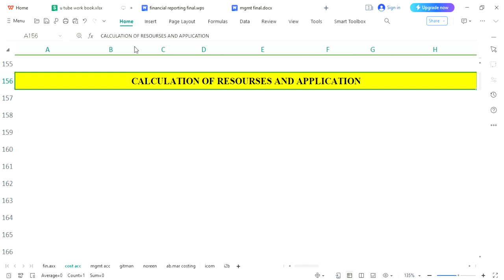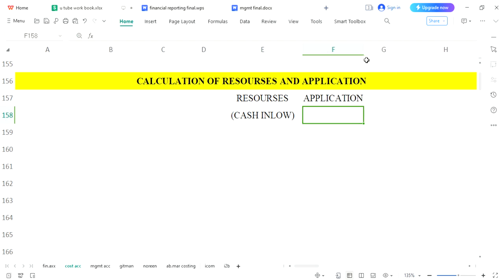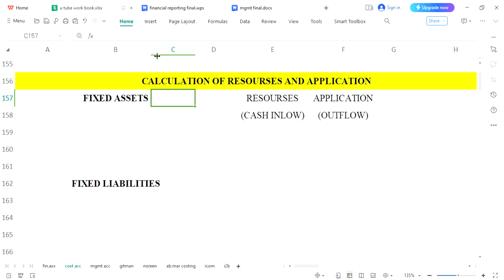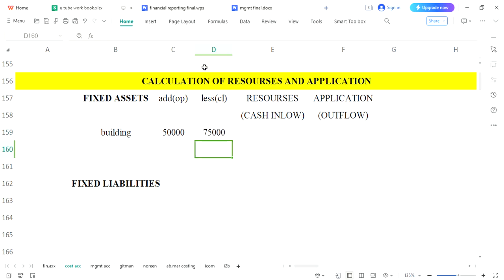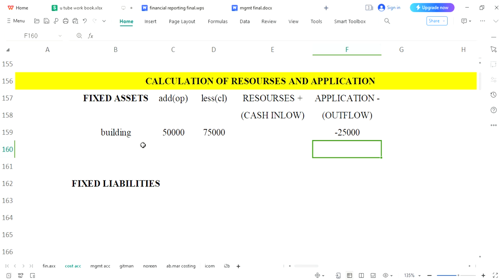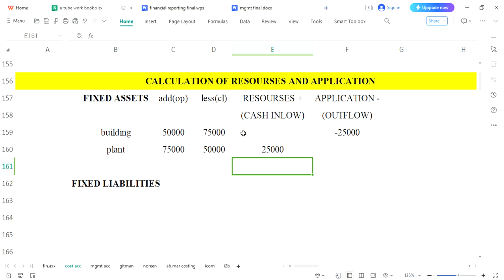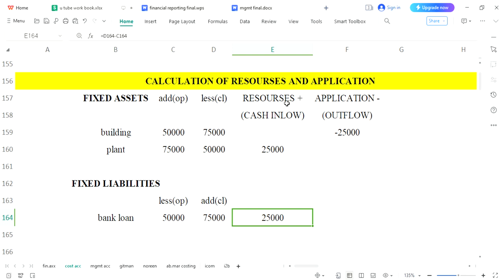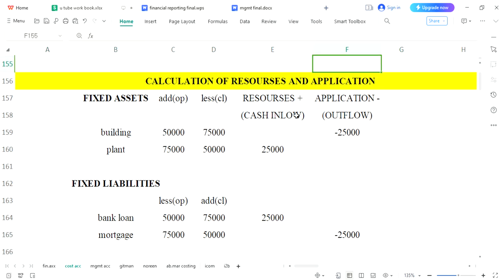how to calculate resources and application in cash flow statement